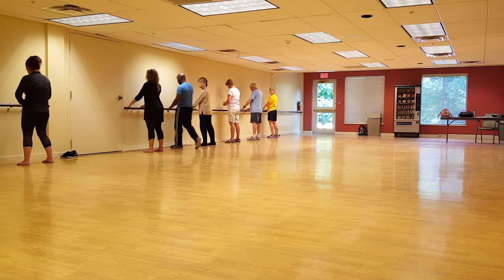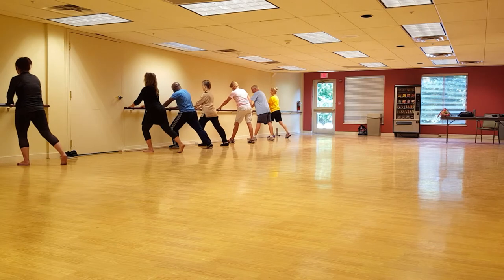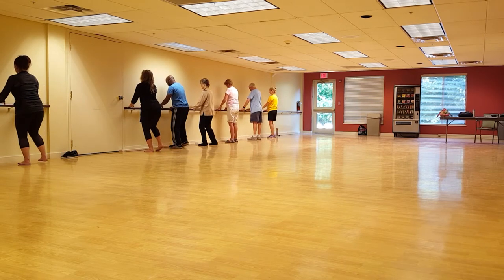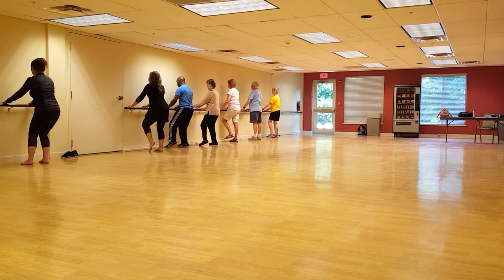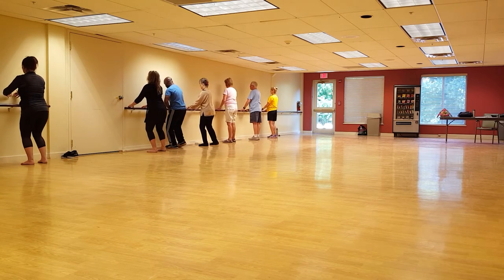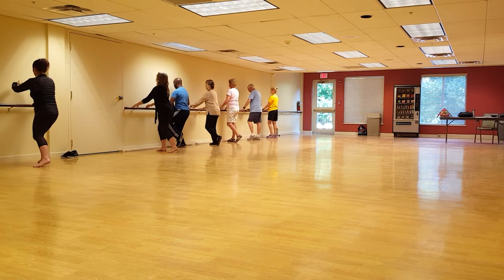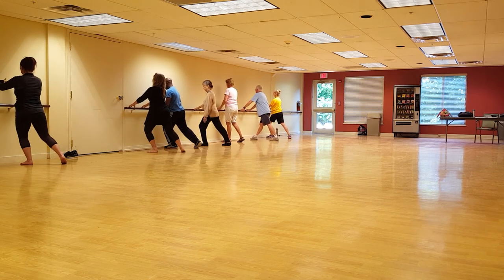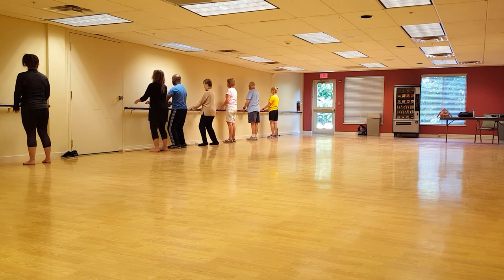Taijiquan: Balance & Alignment Drill 06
Taijiquan balance & alignment drill to assist with stepping, weight shifting, weight distribution, single leg balance, coordinated movement (to include breath)